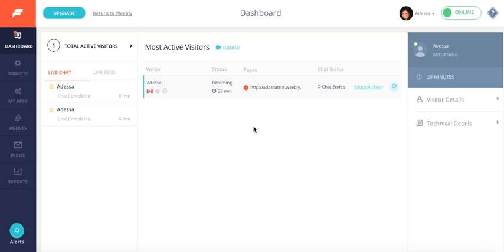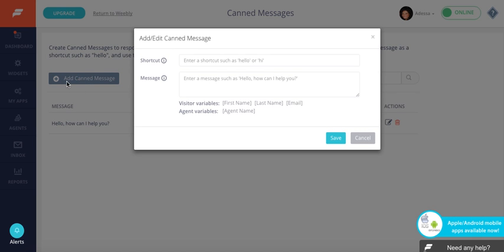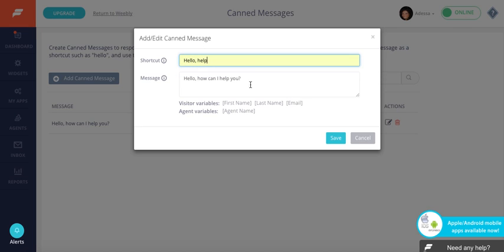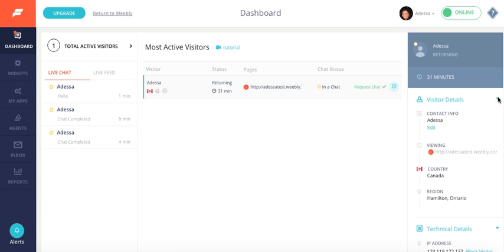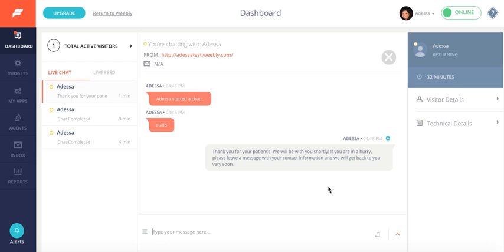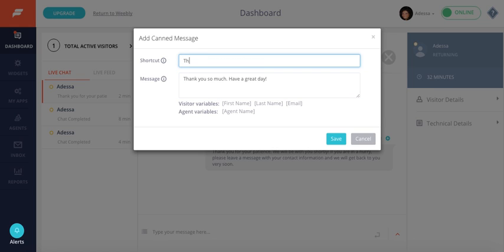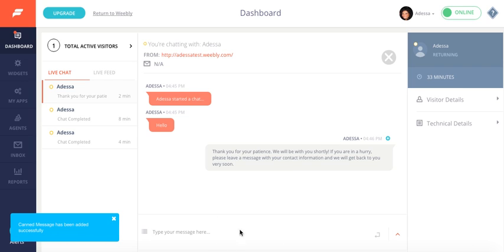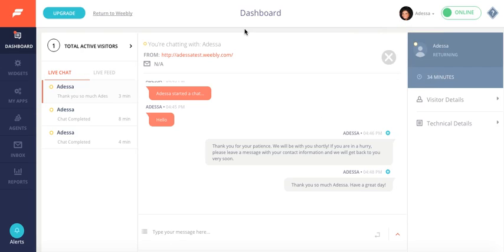Formilla Live Chat -- Canned Message Video Tutorial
This tutorial covers what canned messages are and how to use them to respond to customer service scenarios quickly!